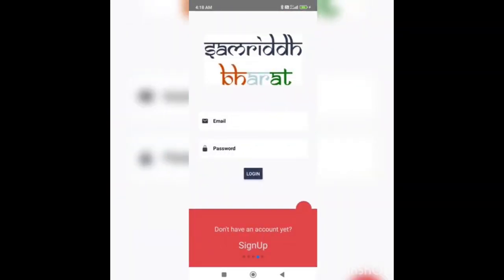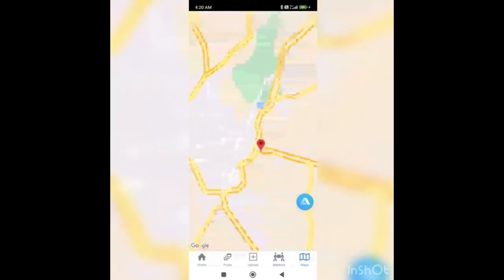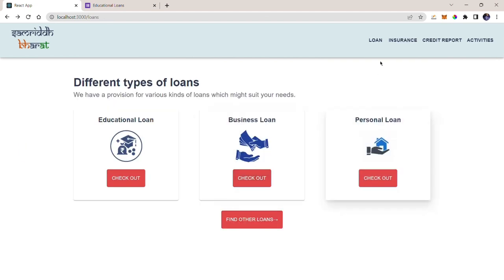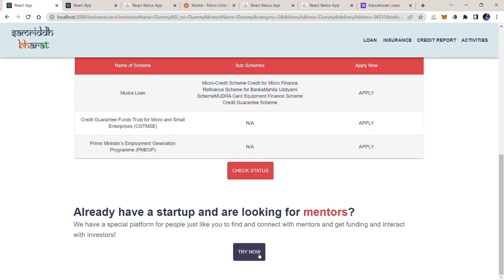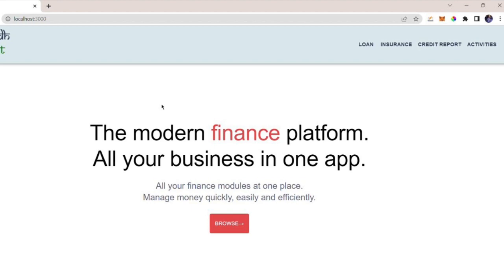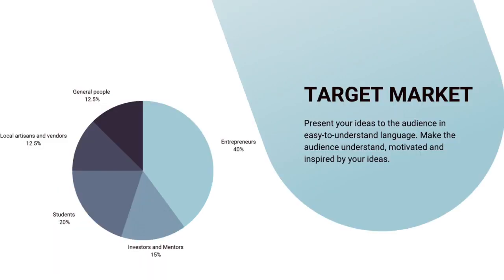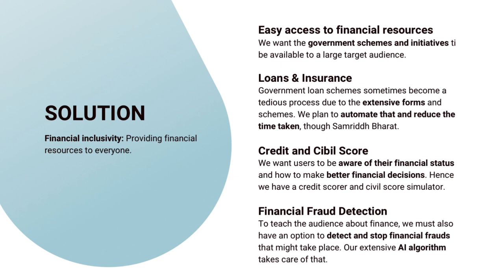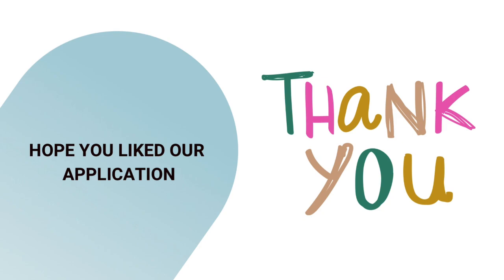SamriddhBharat - Enemies Of Syntax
Financial Inclusion and Economic Empowerment: -
Developing solutions that promote financial inclusion and economic empowerment, such as improving access to financial services, promoting entrepreneurship, and reducing economic disparities.

Large shares of the global population without formal banking (130 million and 230 million, respectively) live in India and China because of their size. Financial Inclusion is an important priority of the Government. The objective of Financial Inclusion is to extend financial services to the large hitherto un-served population of the country to unlock its growth potential
Startups contribute to 98% of the economy and hence for development, we decided to focus on entrepreneurship and financial education.

Easy access to financial resources
We want the government schemes and initiatives ti be available to a large target audience.
Loans & Insurance
Government loan schemes sometimes become a tedious process due to the extensive forms and schemes. We plan to automate that and reduce the time taken, though Samriddh Bharat.
Credit and Cibil Score
Financial Fraud Detection
We want users to be aware of their financial status and how to make better financial decisions. Hence we have a credit scorer and civil score simulator.
To teach the audience about finance, we must also have an option to detect and stop financial frauds that might take place. Our extensive AI algorithm takes care of that.